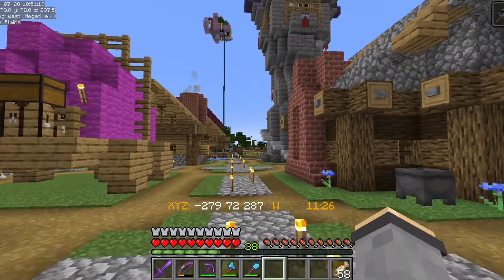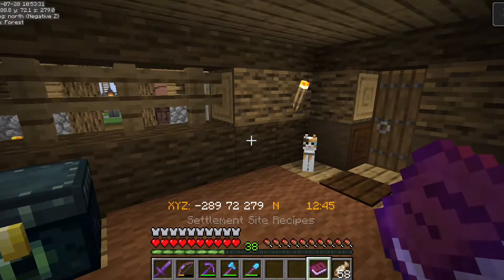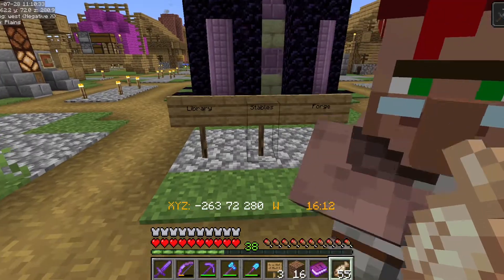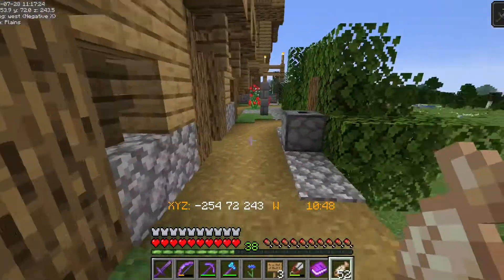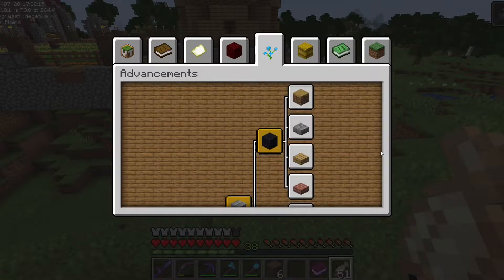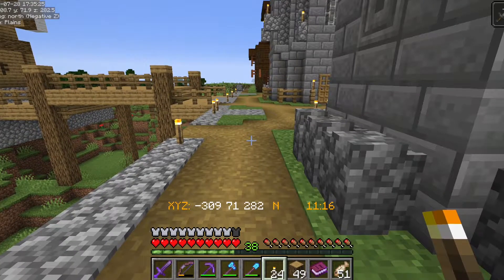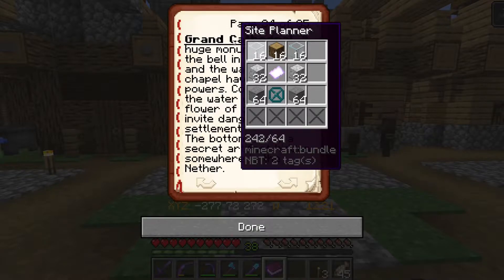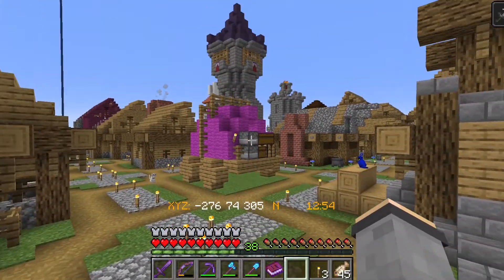New in Town: Overworld Building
Welcome back to New in Town! Now that the Tyrant has been banished from the nether, let's get back to our town in the overworld. We're so close to having all of the non-castle structures built!